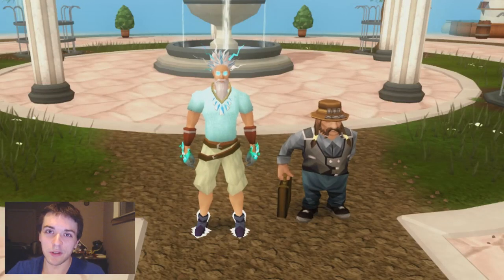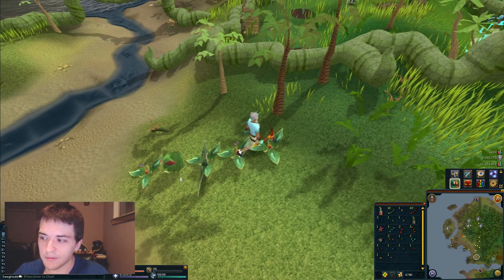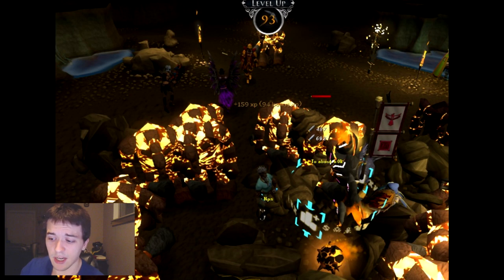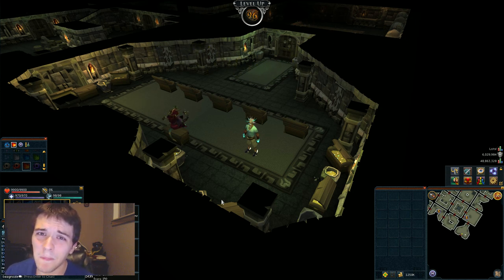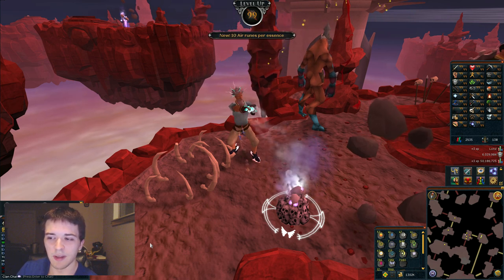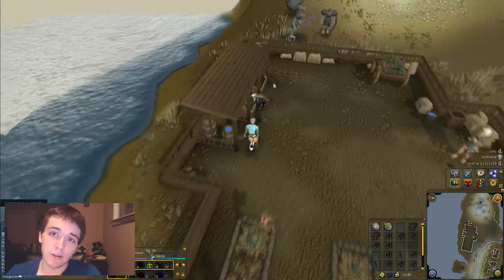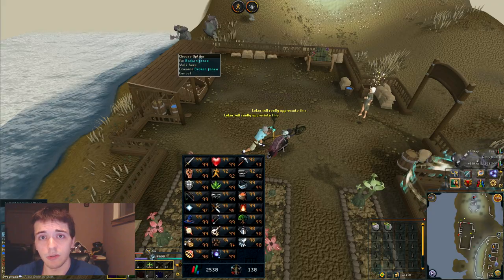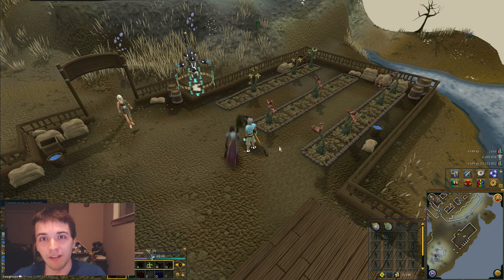►Swag Skills #3 - It's a long one folks! 98's EVERYWHERE! New Format! [Runescape 2014]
Comment/Sub if you enjoyed my ramblings! More to come!

Come chill in the FC! ~ "Swagnozle"

Outro - Swisha by Ratatat
IGNORE THIS -

"Runescape 3" "07" "OSRS "RS07" "Swag" "Swagnozle" "Slayer"
"skilling 99" "skilling 120" "lvl99" "lvl120" "Guides" "99 guides" "videos" "runescape videos" "runescape vlog" "skilling" "gameplay" "runescape" "max" "pvm" "bossing" "pvmer" "runescape" "elf city runescape" "crystal motherlode shard" "runescape elf city"